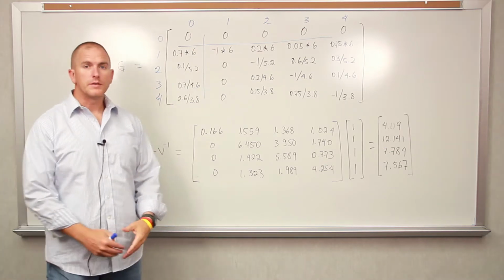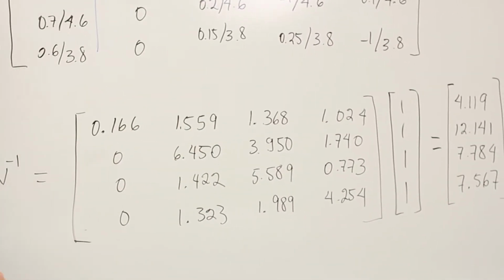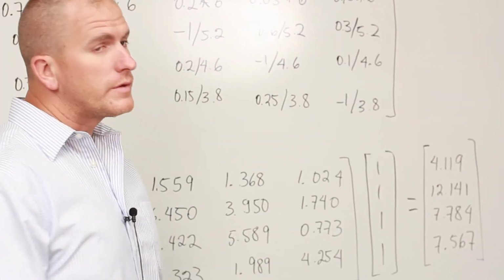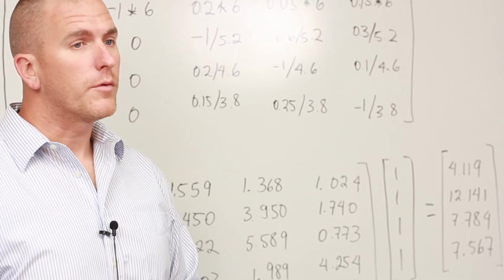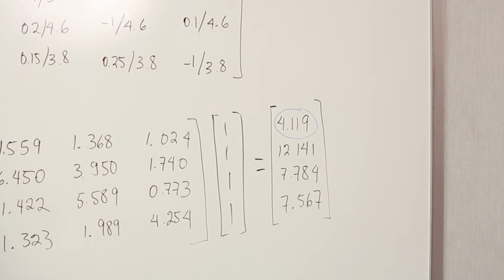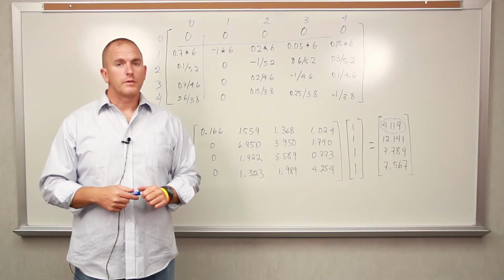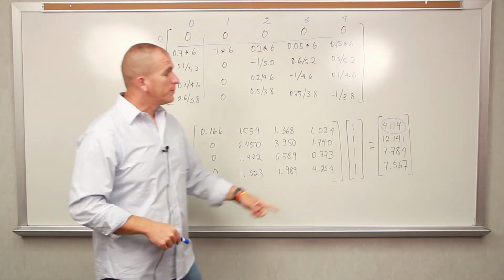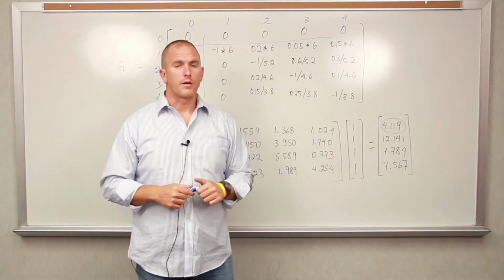Continuous Time Markov Chain for Medical Center Hospital - Solution - English